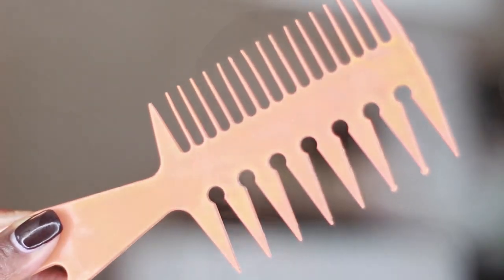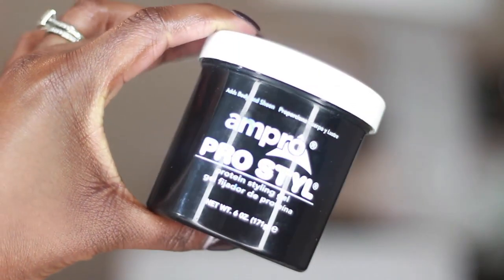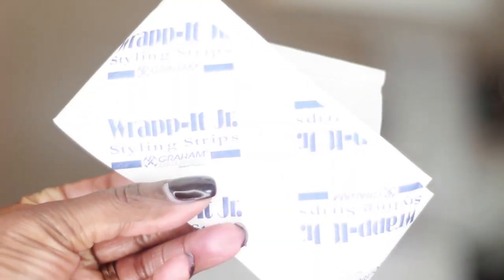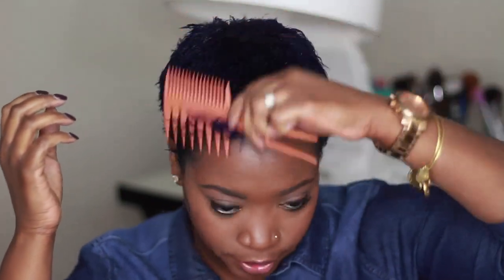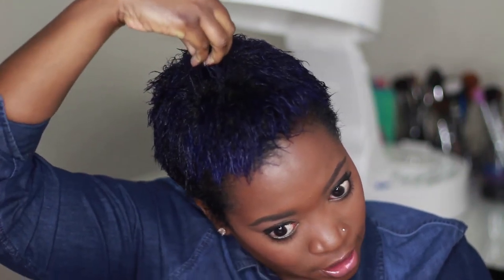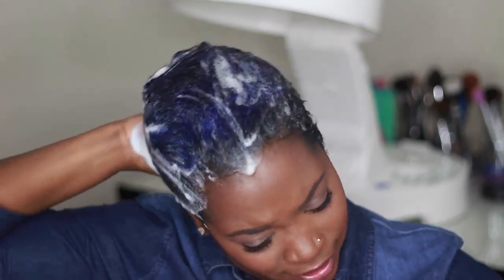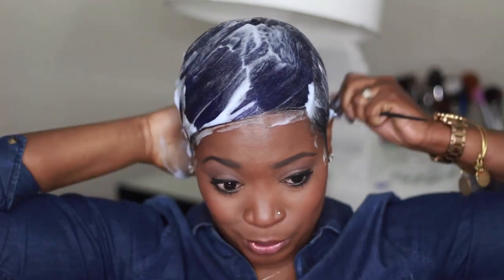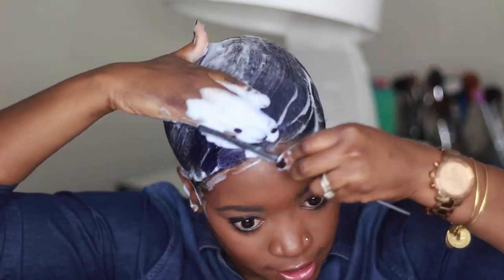How to: Mold Your Short Hair: Tutorial 101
The mold is the foundation of a great (short) hair style! Watch as Ayana takes us through the step by step process!

You'll need:
- A wide tooth comb
 - A rat-tail comb
- Nutress wrap guard, foam wrap lotion
- Ampro Pro Style gel
- Wrap it Junior strips
- Hair dryer